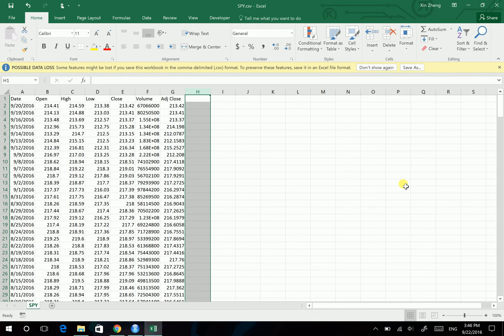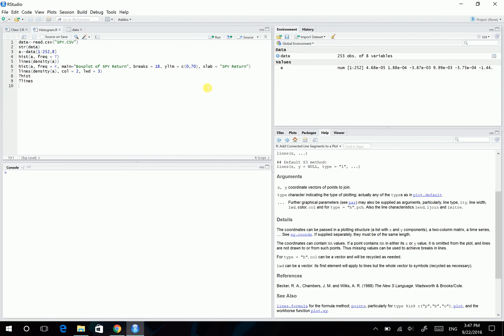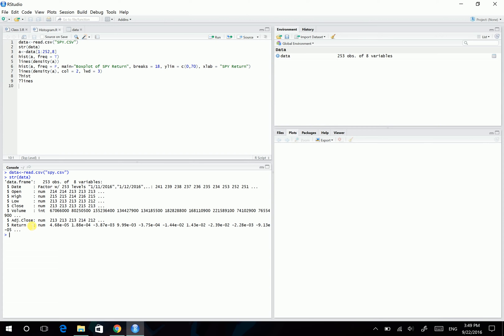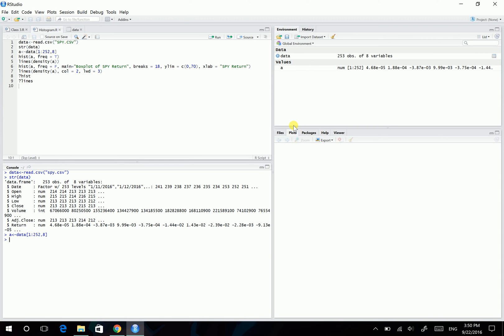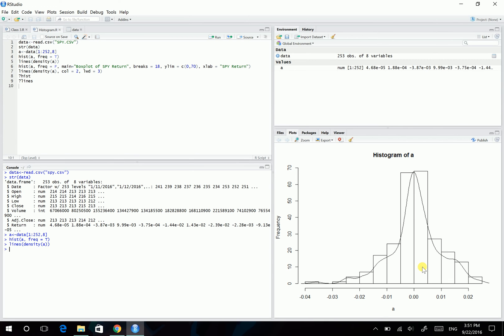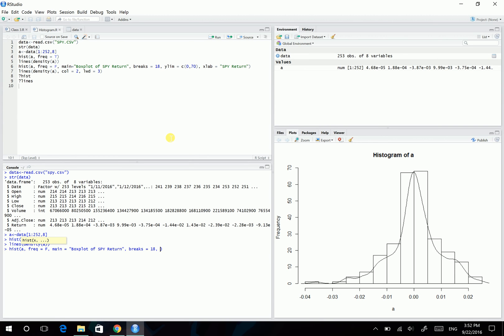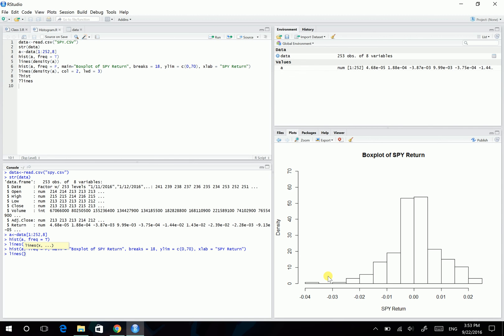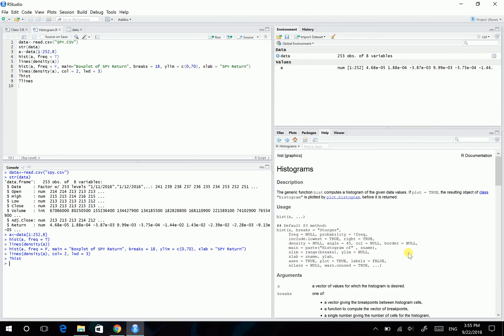Histogram in R English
Chris explains the histogram command in R